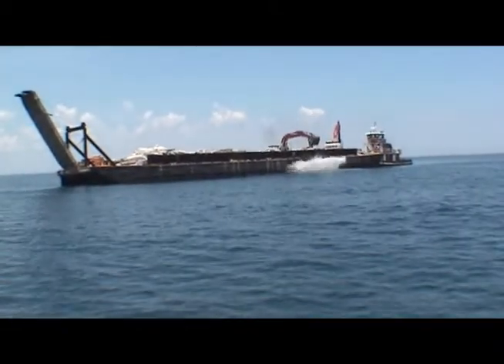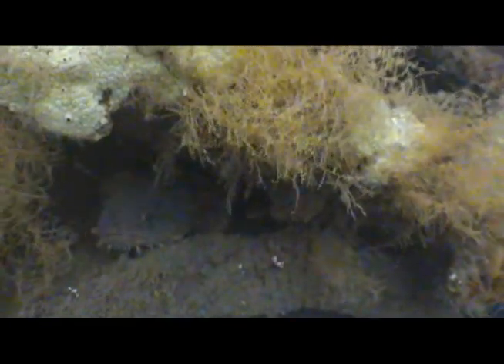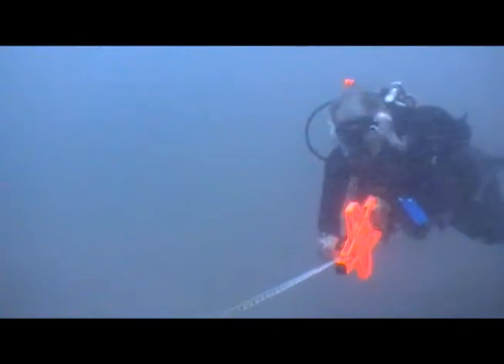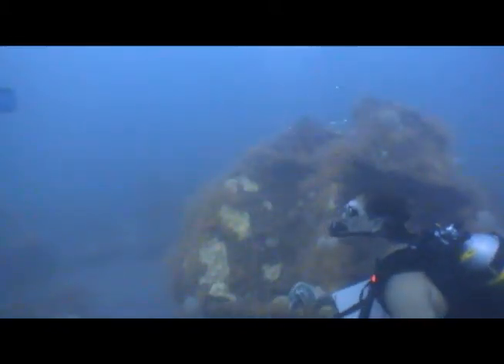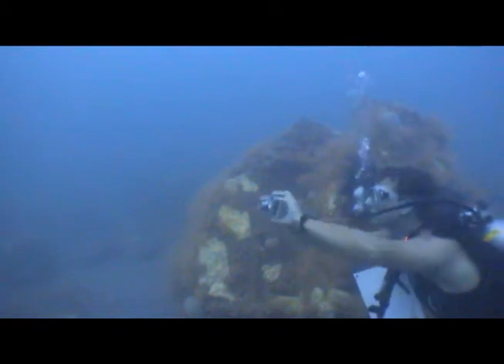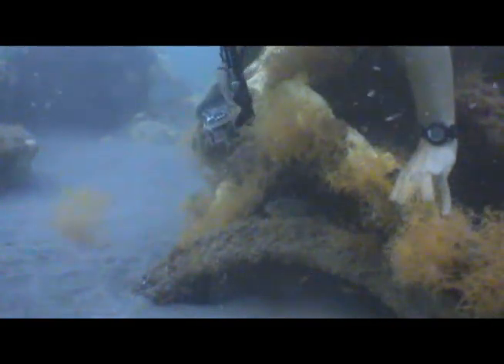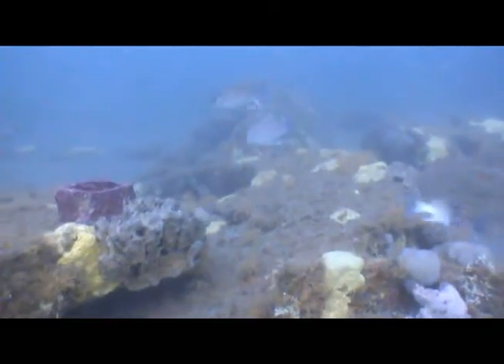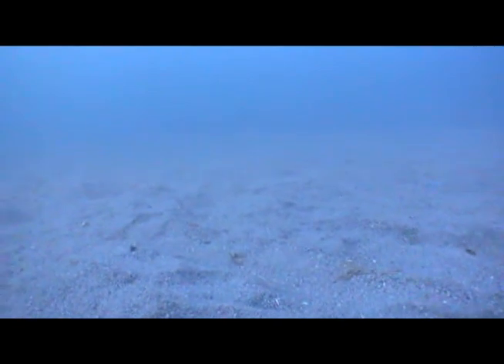Artificial reef mapping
Video by TISIRI describes how the Jacksonville Reef Research Team maps an underwater reef site.  This artificial reef is located off the Coast of Jacksonville and consists of concrete pieces.  The reef is just over 20 years old and thriving with marine life.